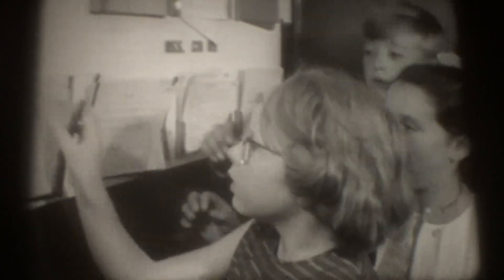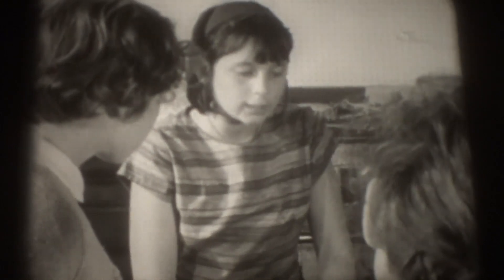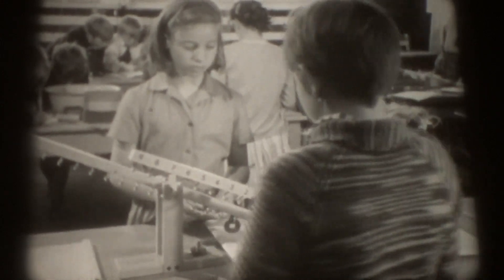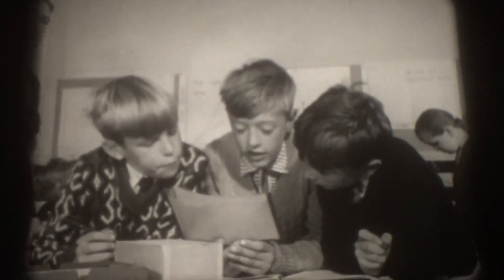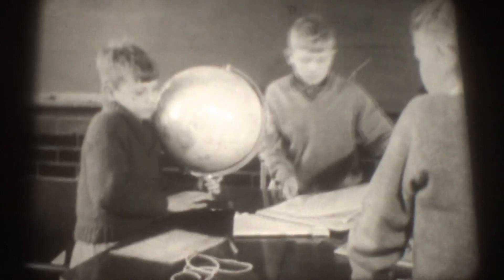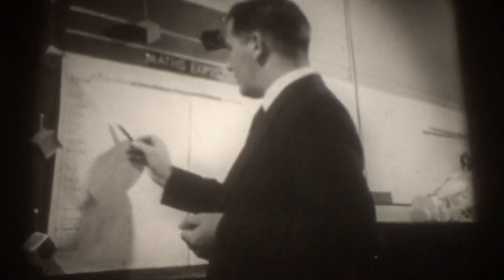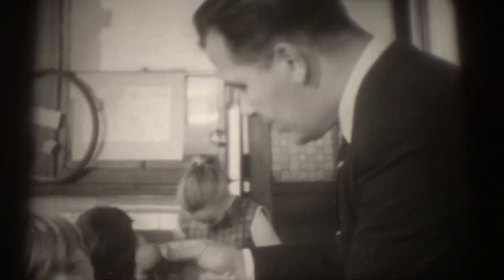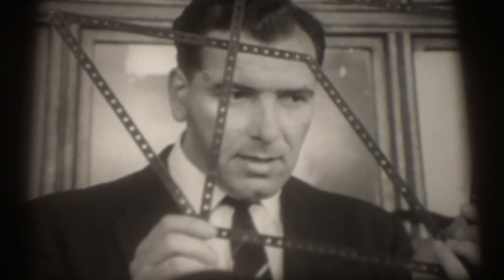16mm Film - I Do and I Understand - GB 1964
16mm Film - I Do and I Understand - GB 1964

Written and directed by: Derek Williams

Cinematography by: Brian Probyn

Narrator: Barbara Mogford and Jim Boucher

Starring: Teachers and Pupils of the Devonshire Primary School in Blackpool, England

This film, made by Derek Williams for the Nuffield Foundation Mathematics Teaching Project, presents an analysis of a new method of mathematics teaching. Through the use of practical apparatus, nine and ten-year-old children of the Devonshire Primary School in Blackpool, England, are able to do work formerly done by children thirteen and fourteen years old. The film does not attempt to convince teachers, but shows that at this particular school the experiment has been highly successful and that the children obviously enjoy the new methods. The title of the film is taken from a Chinese proverb: 'I hear and I forget, I see and I remember, I do and I understand.'

Dieser Film, der von Derek Williams für das Nuffield Foundation Mathematics Teaching Project gedreht wurde, zeigt eine Analyse einer neuen Methode des Mathematikunterrichts. Durch den Einsatz praktischer Geräte sind die neun- und zehnjährigen Kinder der Devonshire Primary School in Blackpool, England, in der Lage, Aufgaben zu lösen, die früher von dreizehn- und vierzehnjährigen Kindern erledigt wurden. Der Film versucht nicht, die Lehrer zu überzeugen, sondern zeigt, dass das Experiment an dieser Schule sehr erfolgreich war und dass die Kinder offensichtlich Spaß an den neuen Methoden haben. Der Titel des Films ist einem chinesischen Sprichwort entnommen: 'Ich höre und vergesse, ich sehe und behalte, ich handle und verstehe.'